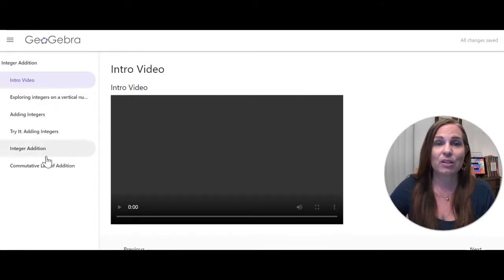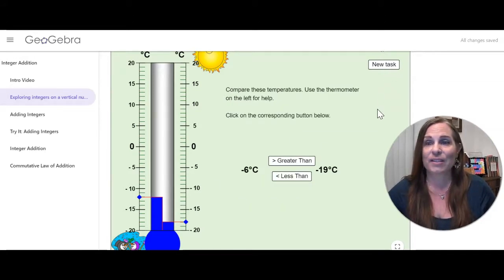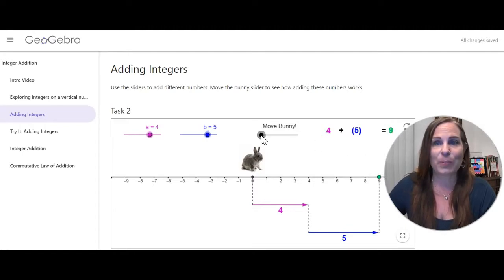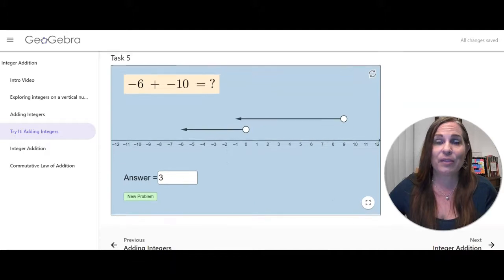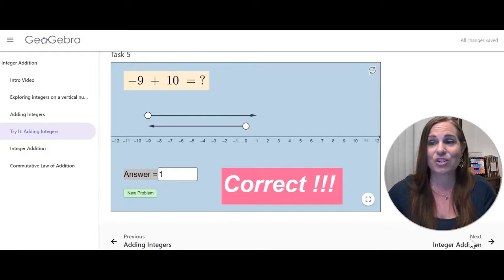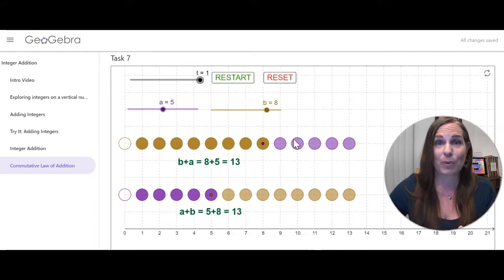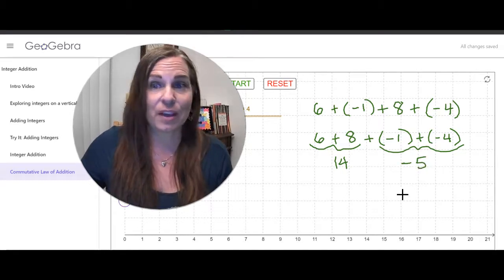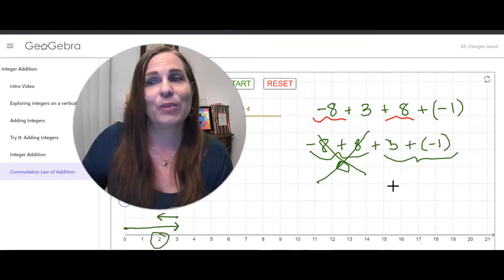Integer Addition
How to add positive and negative numbers on a number line